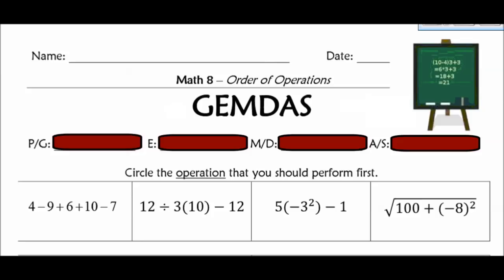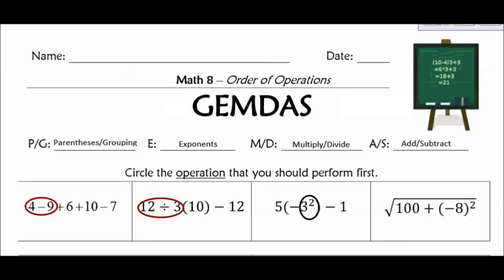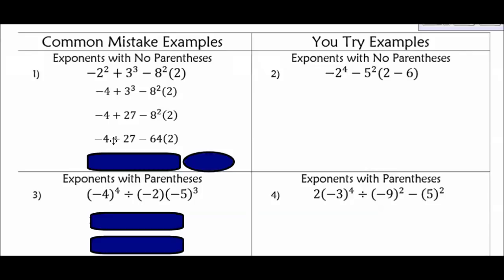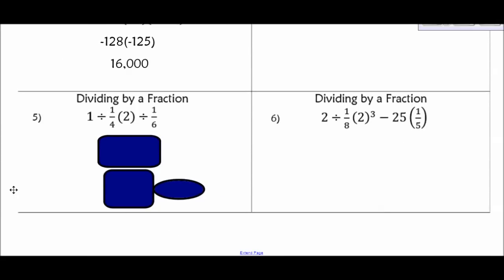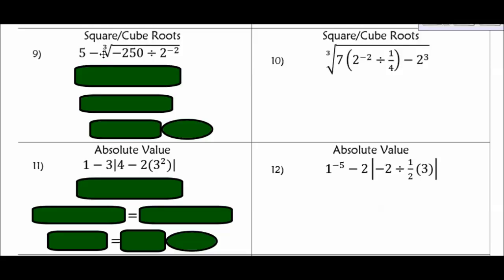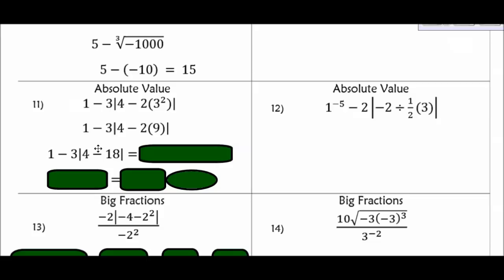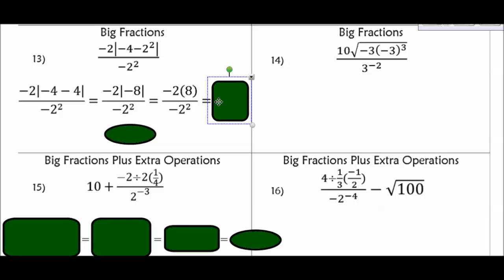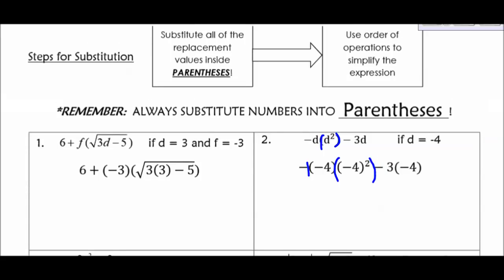Order of Operations and Substitution Notes